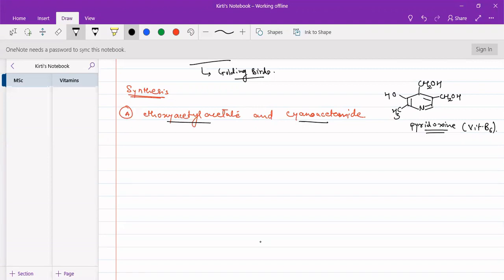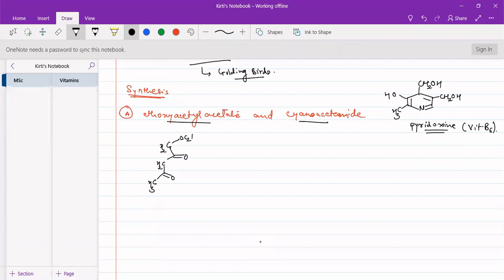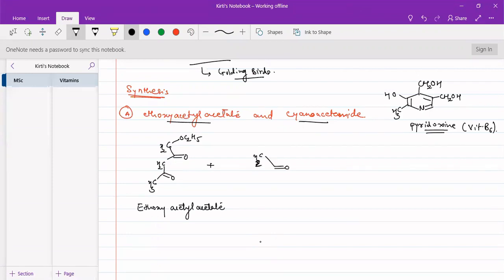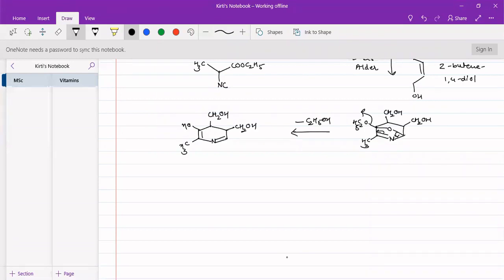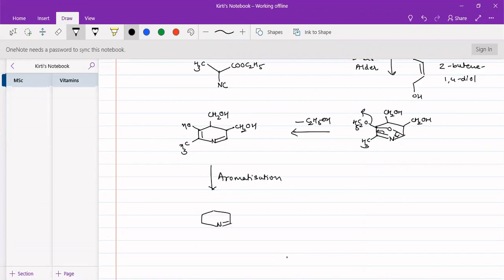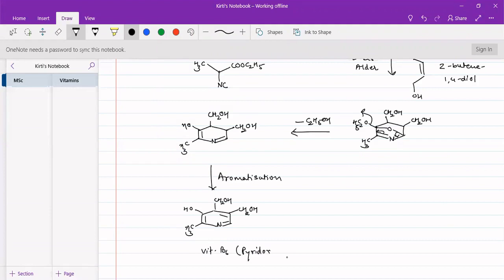Vitamin B6: Pyridoxine Synthesis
This lecture describes the synthesis of Vitamin B6 - Pyridoxine.